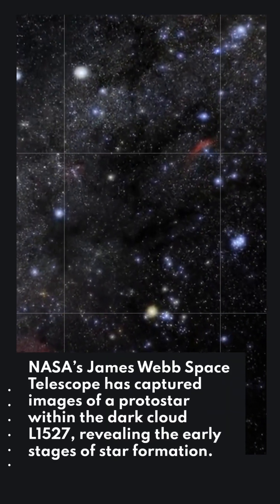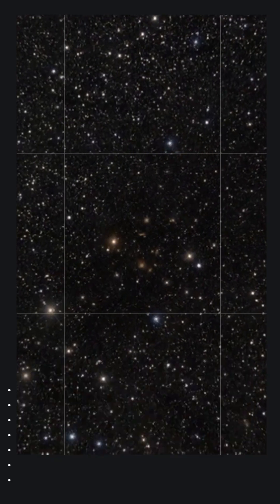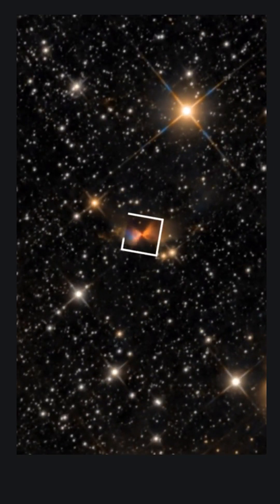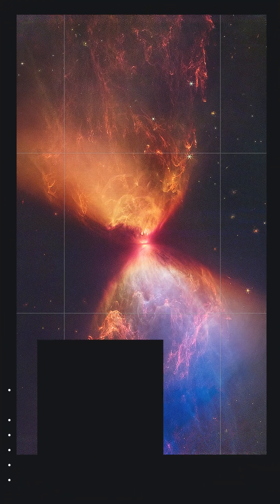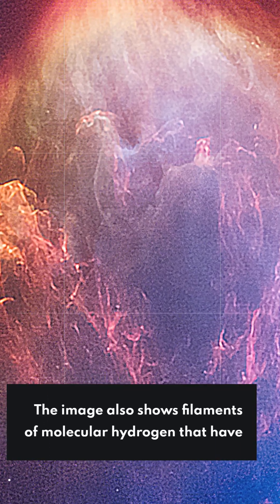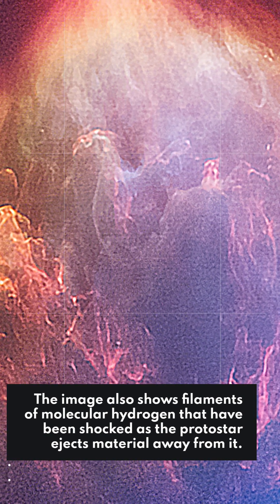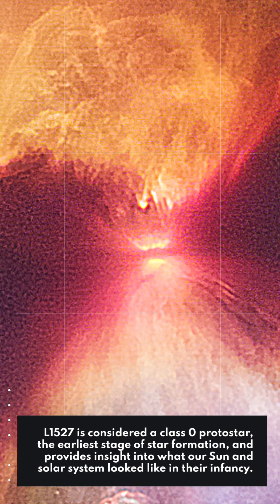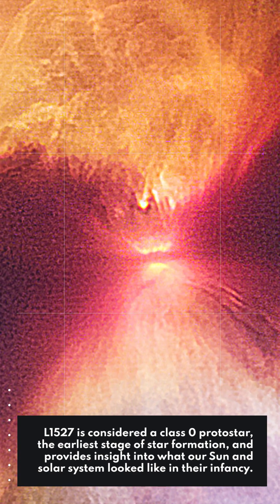NASA's James Webb Space Telescope Reveals Stunning View of Star's Birth in Dark Cloud L1527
NASA’s James Webb Space Telescope has captured images of a protostar within the dark cloud L1527, revealing the early stages of star formation. The protostar is hidden within an hourglass shape and surrounded by cavities within the surrounding gas and dust. The image also shows filaments of molecular hydrogen that have been shocked as the protostar ejects material away from it. L1527 is considered a class 0 protostar, the earliest stage of star formation, and provides insight into what our Sun and solar system looked like in their infancy.